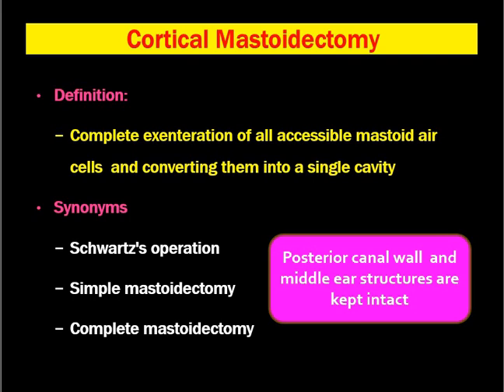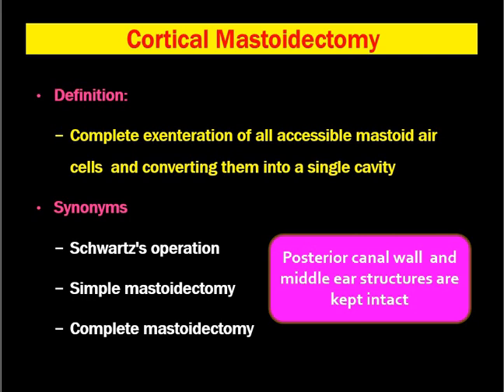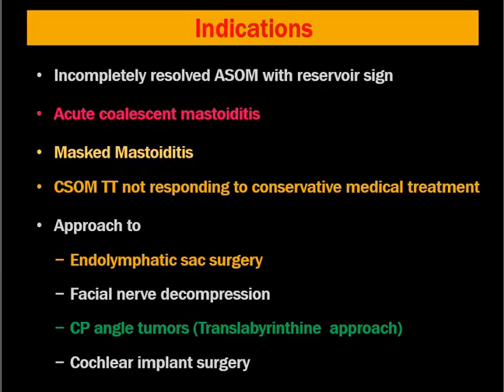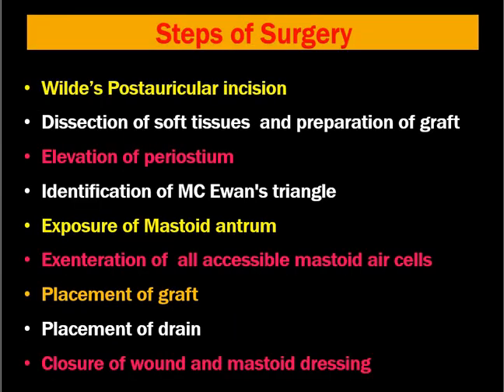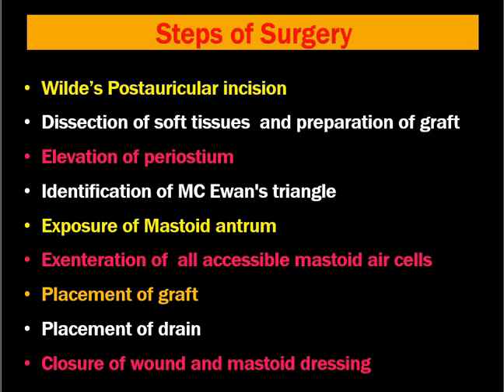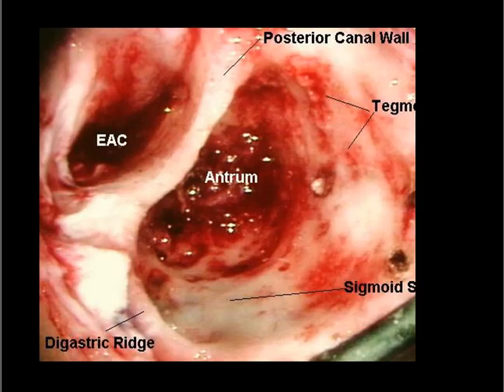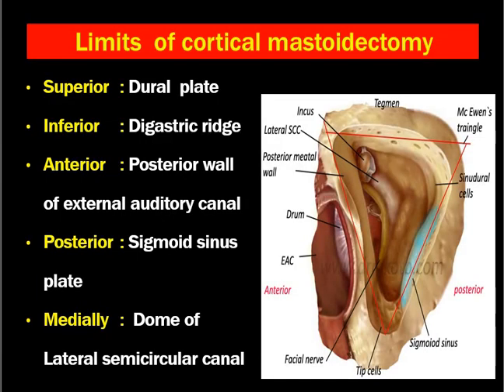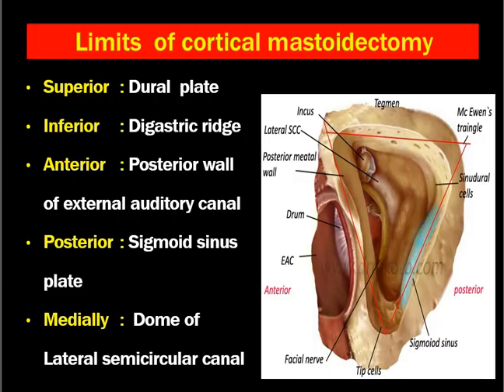Cortical mastoidectomy : Definition, indications and surgical techniques // Dr Krishna Koirala